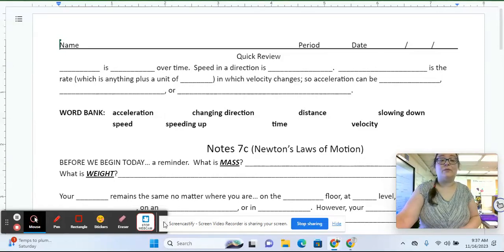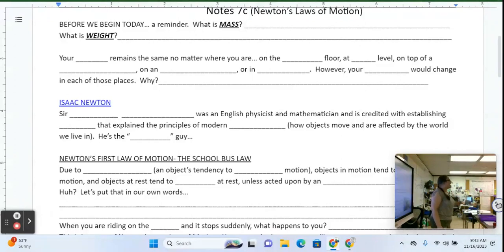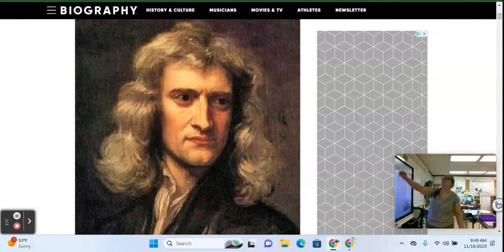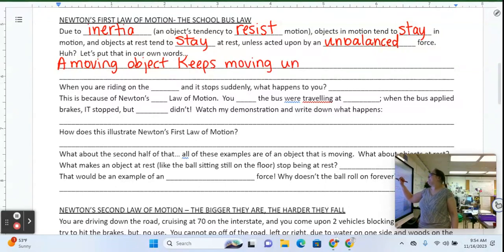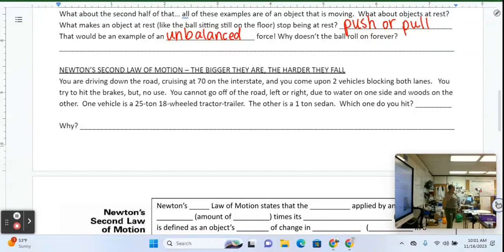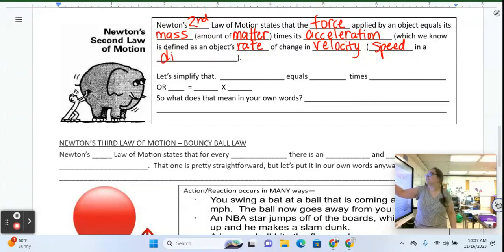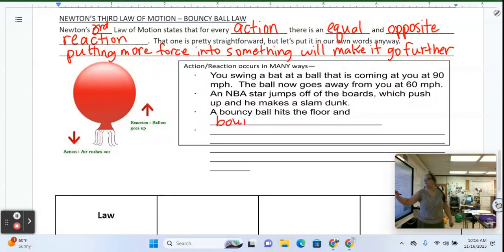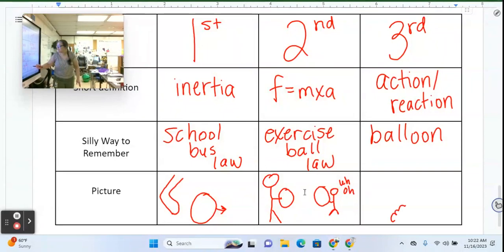My Teacher Talks about Newtons laws of Motion - Notes 7c